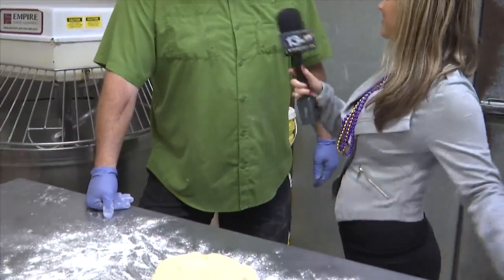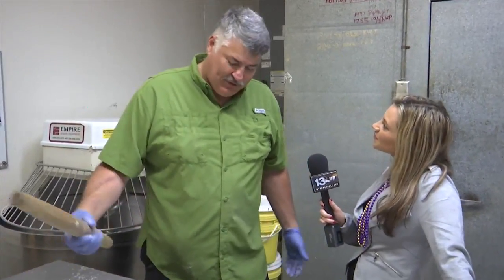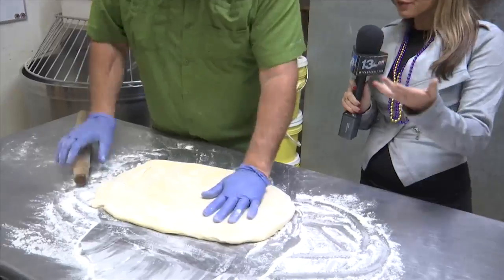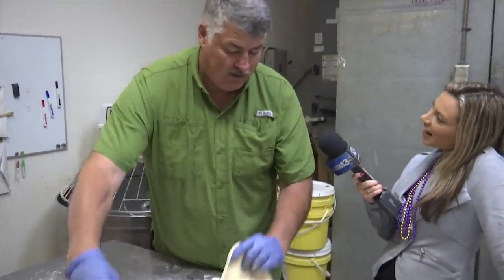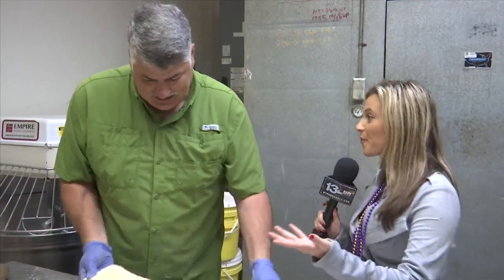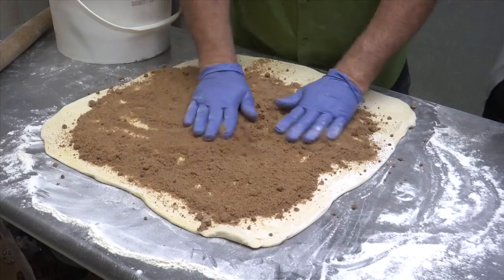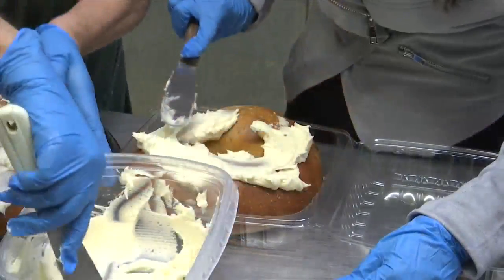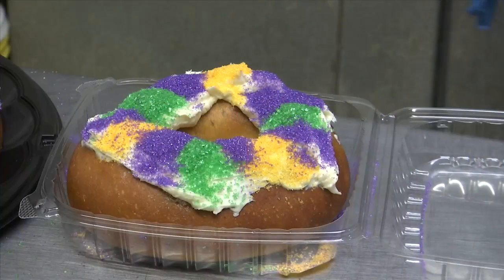Ring in Mardi Gras Day with a sweet king cake